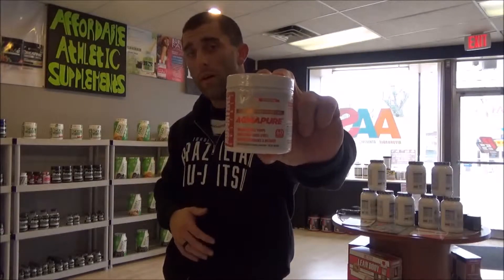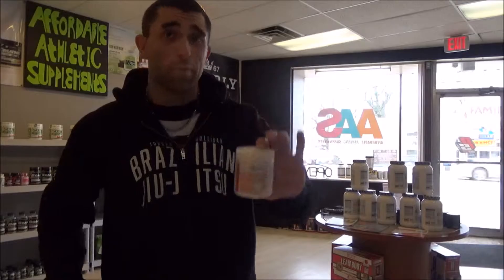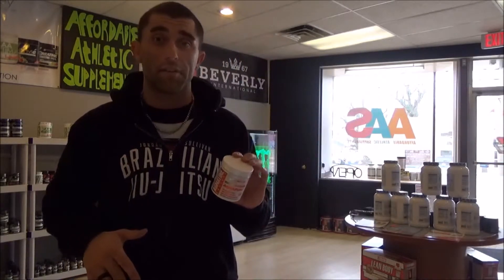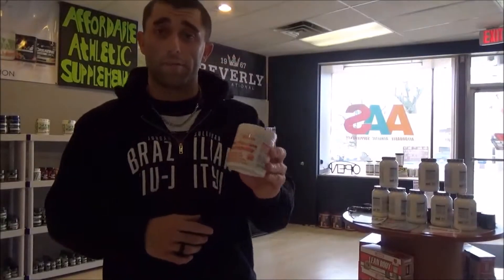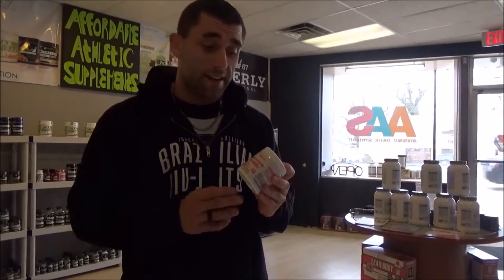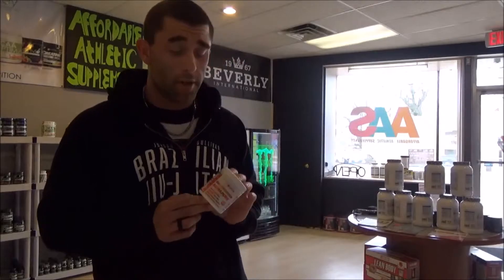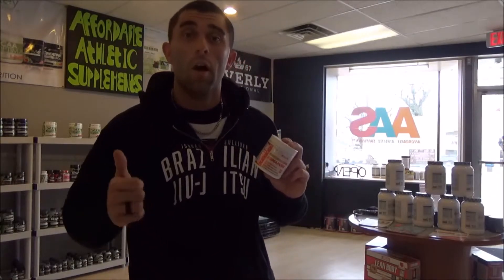VMI Sports Agmapure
STOP! Quit taking pre workout formulas that are nothing but all talk! VMI Sports Agmapure is the real deal! I have used it for months in my programming & seen incredible changes in my workout, energy, and overall physique.